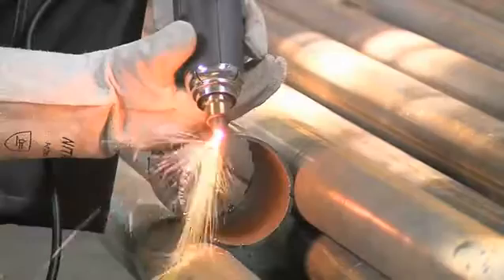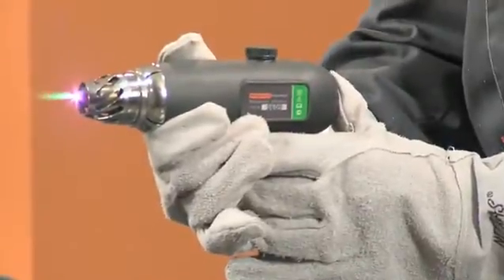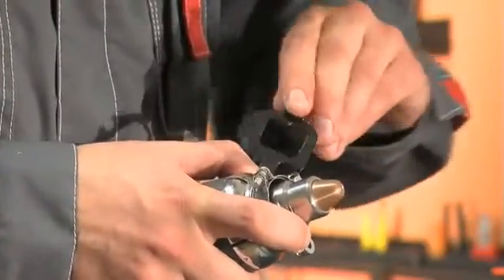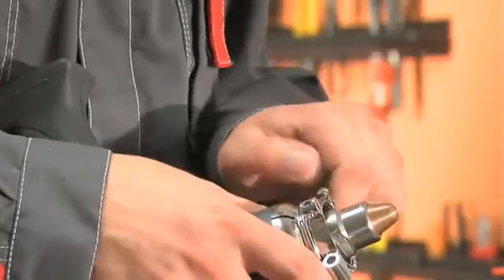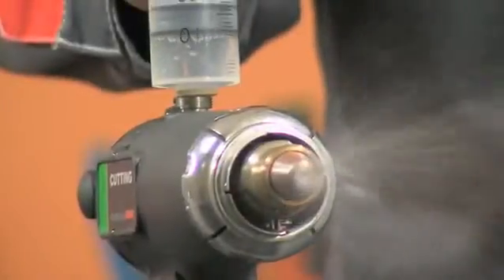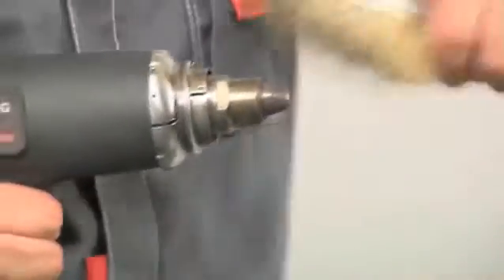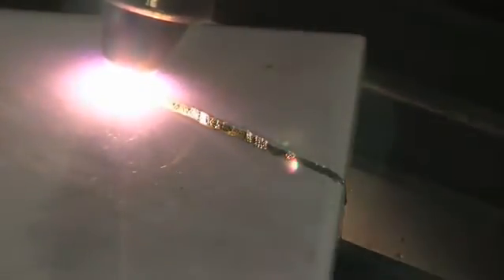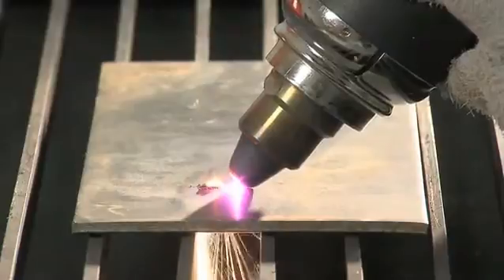Máy hàn cắt plasma Multiplaz 3500, cắt kim loại - Mai Thủy 0913.23.80.23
Thiết bị đa năng hàn cắt bằng công nghệ plasma đột phá với nhiều ưu điểm vượt trội, sử dụng nước hoặc dung dịch pha cồn để hoạt động. Cực kì tiết kiệm chi phí :
Đường cắt có thể đạt tới 1mm
là phương án thay thế hoàn hảo cho một số lượng lớn các dụng cụ như:

• Máy cưa;
• Đĩa cắt;
• Máy cắt tấm;
• Đèn xì;
• Mỏ xì dùng ga;
• Quạt nóng;
• Máy hàn có bộ đổi điện hoặc biến áp;
• Máy cắt la-de;
Quý khách có nhu cầu xem máy hoặc chạy thử.